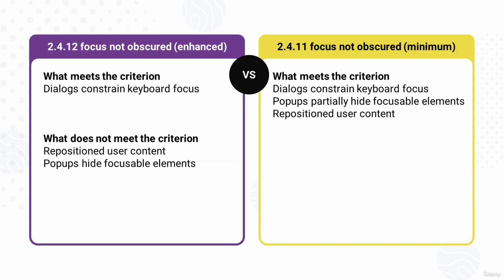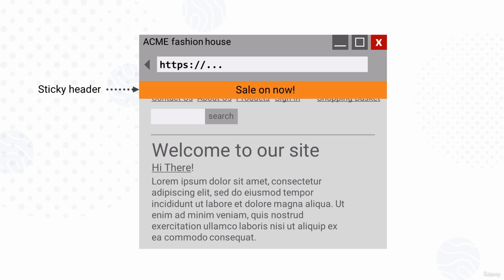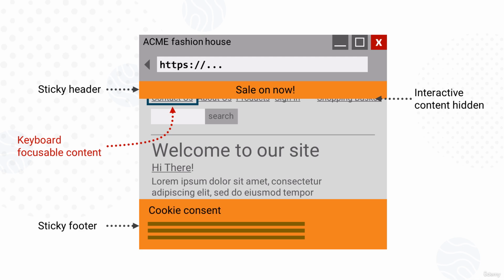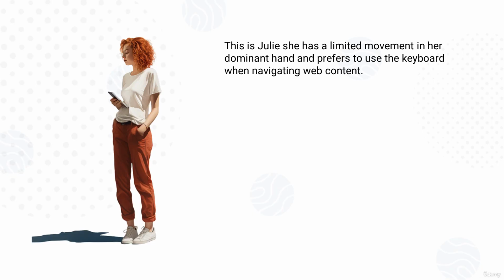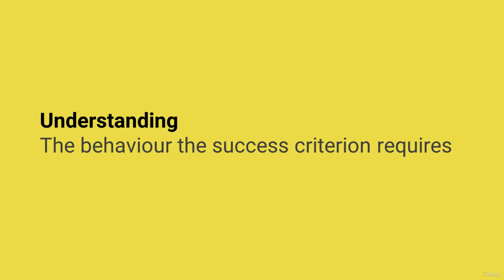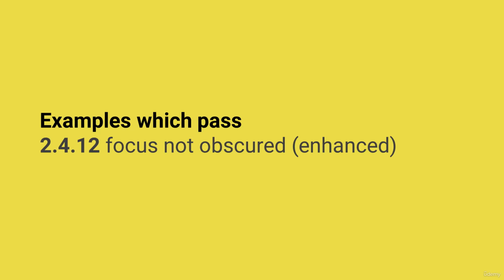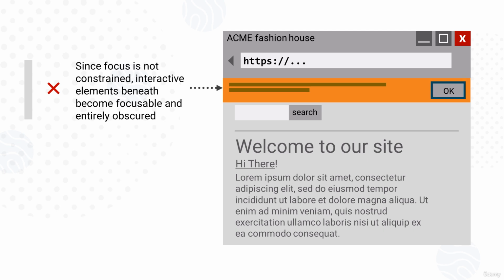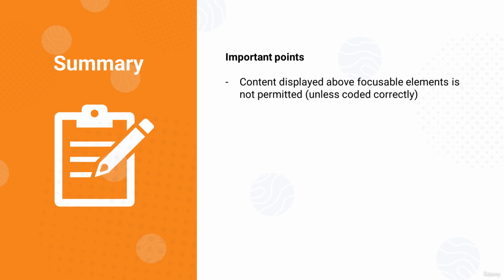07 Enhance the focus location with 2 4 12 focus not obscured enhanced